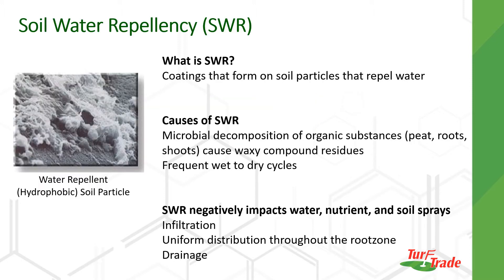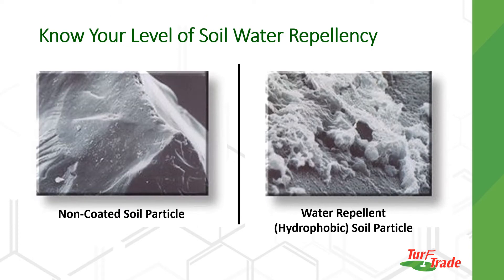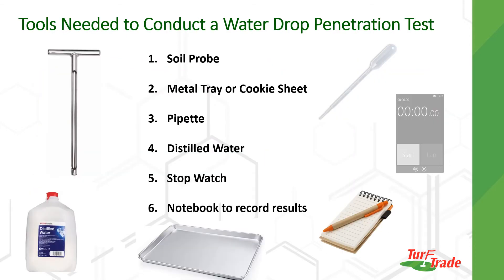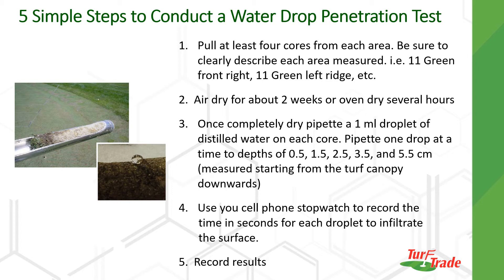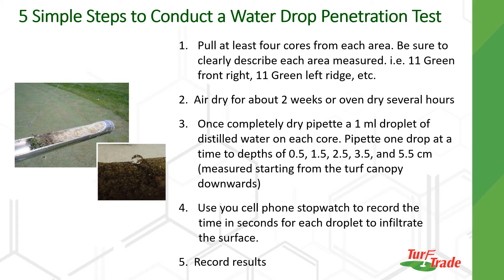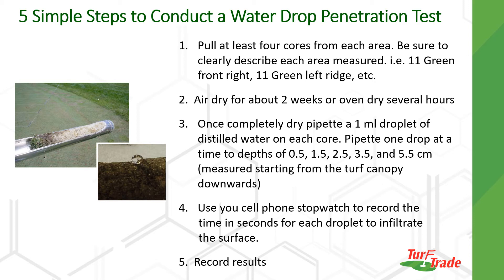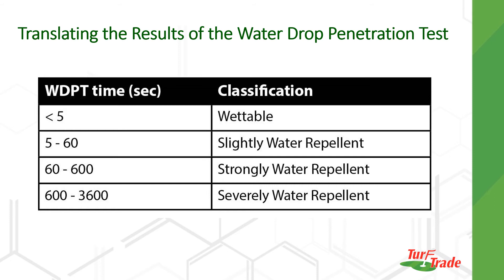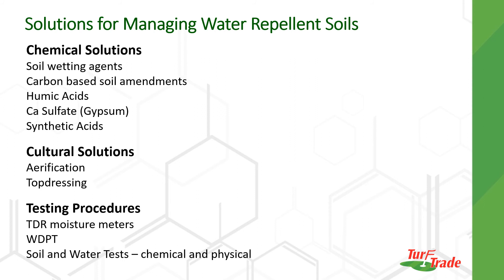Determine Level of Soil Water Repellency with a Water Drop Penetration Test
Step by step instructions on how to conduct a Water Drop Penetration Test to determine the level of soil water repellency. Chemical, cultural, and other testing solutions are also discussed.